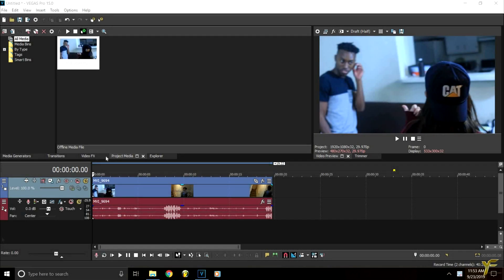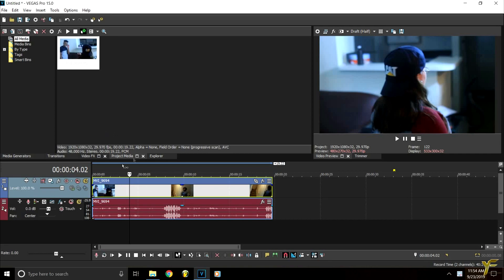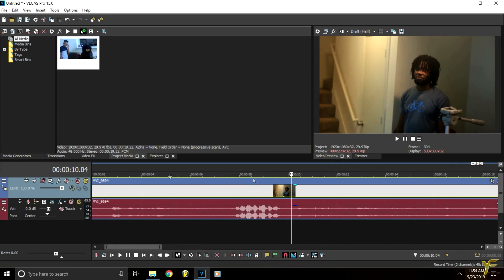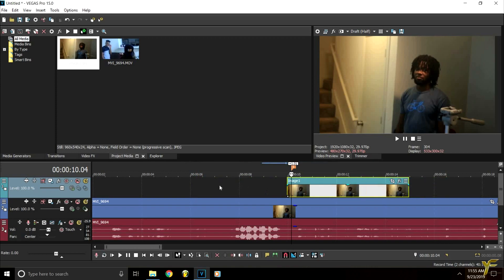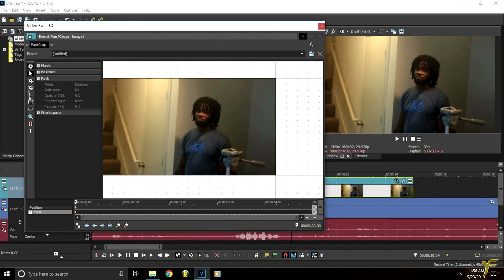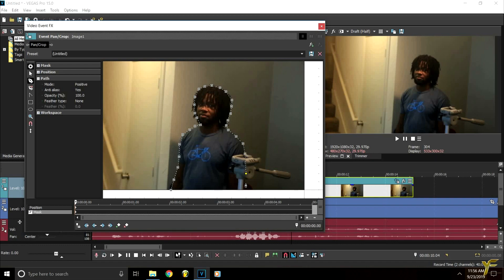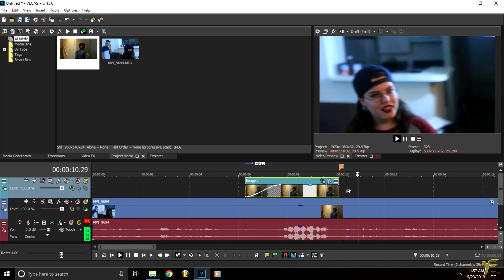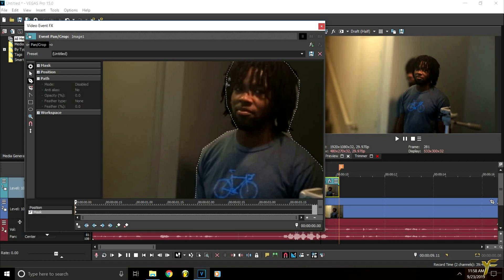Cutout Effect Tutorial (EASY!!!) | Vegas Pro